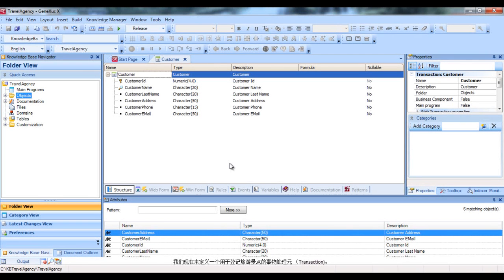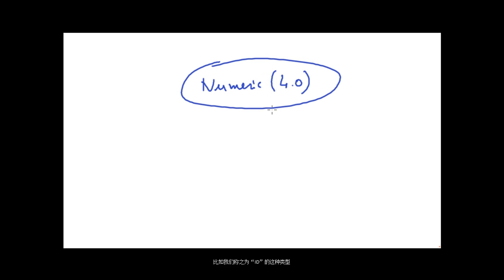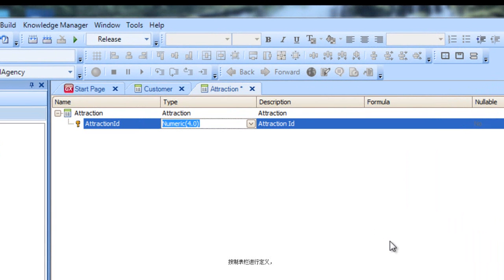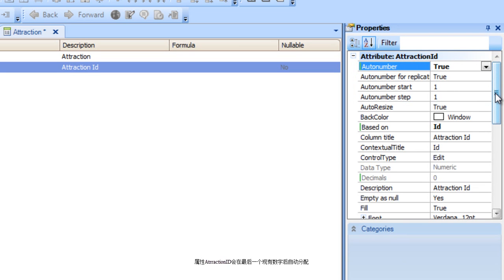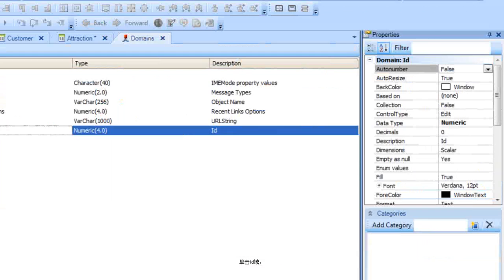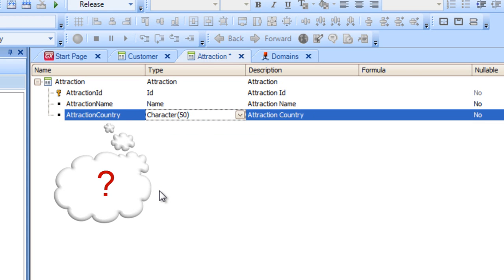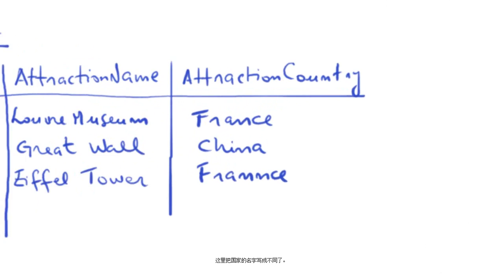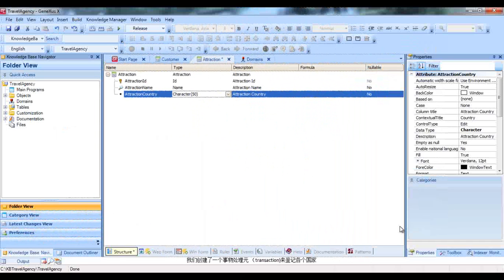05-Working with attributes and domains-chino.wmv